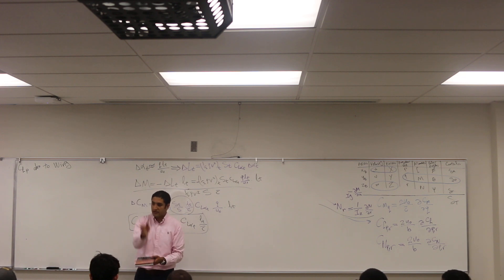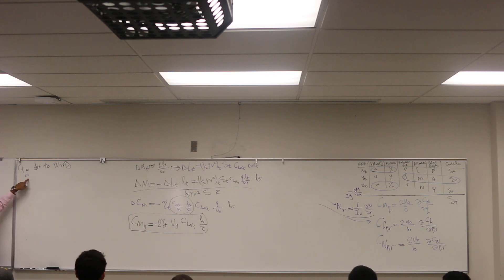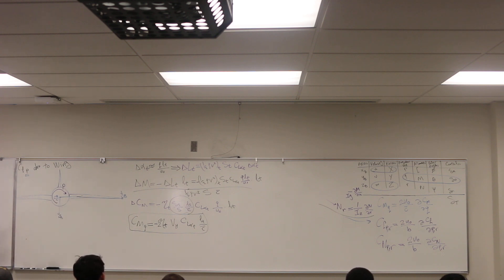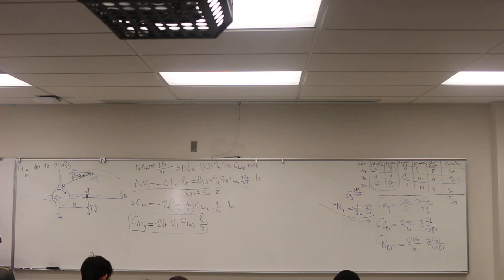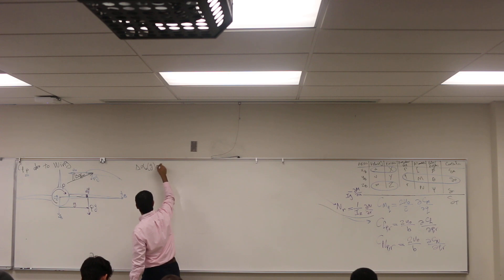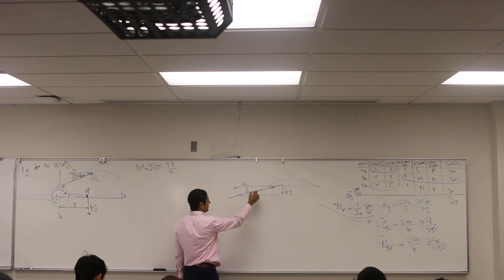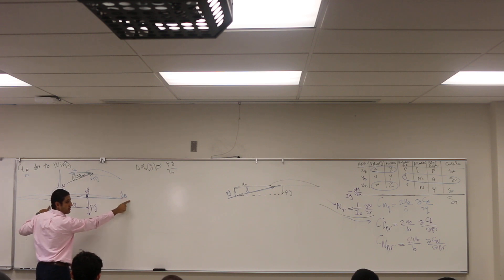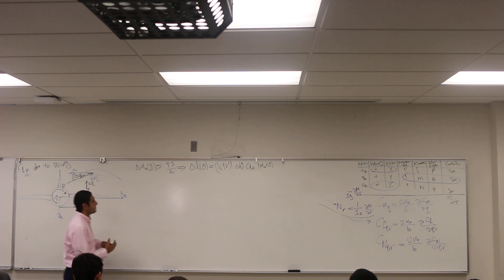Lec 11, Decoupling and stability derivatives, part 3